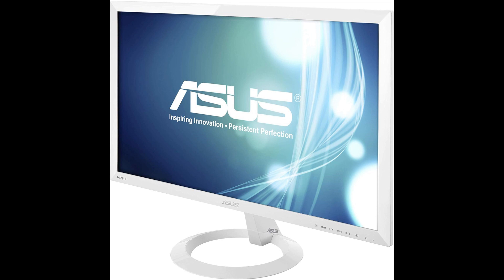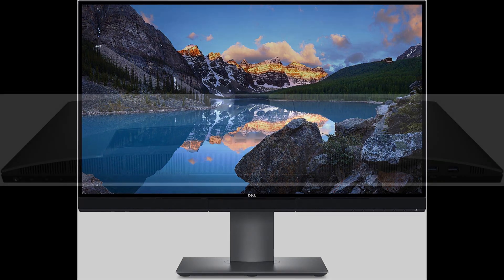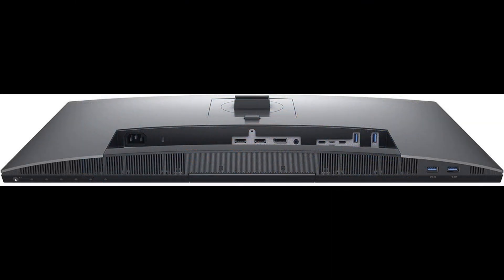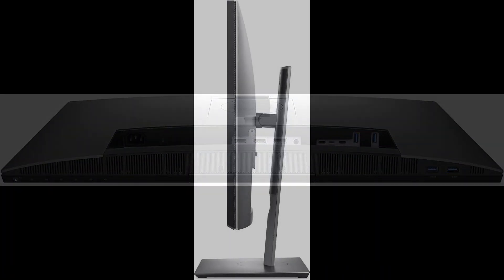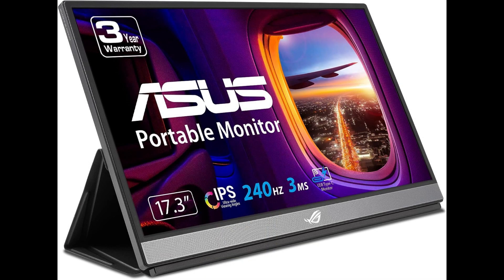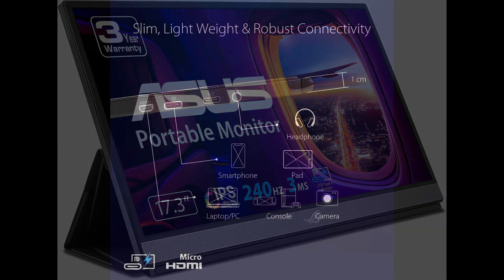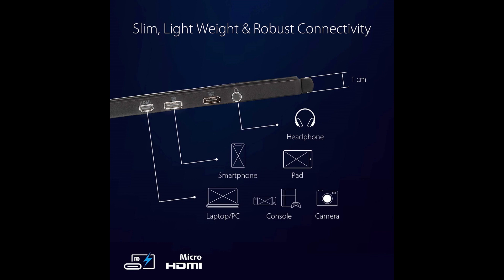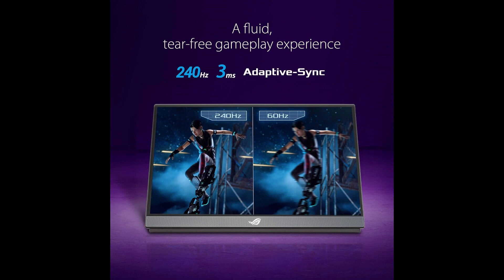Asus VZ249HE 23.8" Full HD IPS Mate Negro pantalla para PC - Monitor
Asus VZ249HE 23.8" Full HD IPS Mate Negro pantalla para PC - Monitor (60,5 cm (23.8"), 1920 x 1080 Pixeles, LED, 5 ms, 250 cd / m², Negro)

CompareCartPro: Your Ultimate Guide to Expert Product Reviews and Comparisons Across Various Categories

Chat GPT prompts (instructions and commands) are available here."